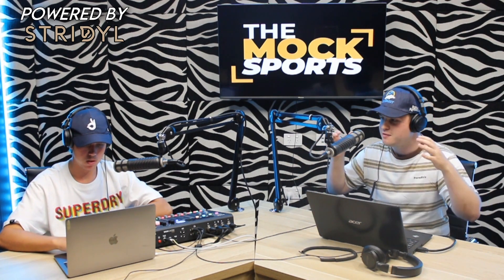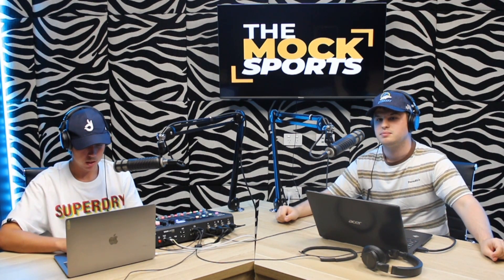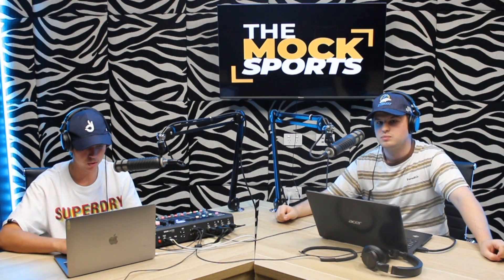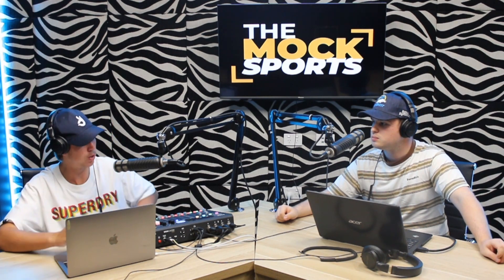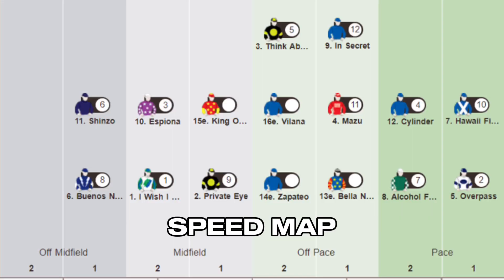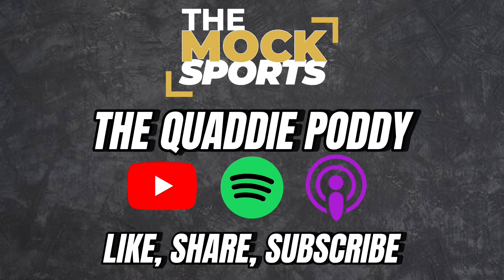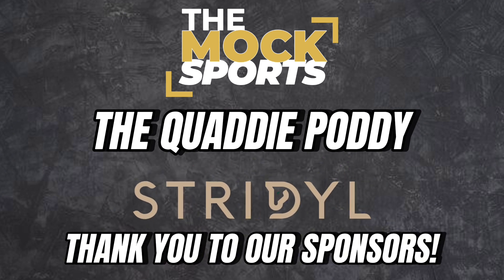The Everest 2023 Tips And Best Bets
It’s Everest Week and there’s lots to discuss about the big race!

12 runners, 1200 Metres, $20,000,000 in prize money on offer and 40,000+ punters in the stand all wanting to be on the winner!

We have that last part sorted for you, as we sort the pretenders from the contenders for this year’s edition of The Everest!

Join us as we break down each contender, their strengths, and what to watch for in this high-stakes race. Whether you're a seasoned punter or a casual fan, this video will provide valuable insights to enhance your race day experience and snagging a winning bet.

If you want to hear the full episode of The Podcast that unpacks the full Randwick card, as well as the 4 Group 1 races that take place on Saturday, make sure to tune in on either

Stridyl is where entertainment meets opportunity when it comes to Horse Racing. Check out a stacked entertainment library filled with Podcasts and Exclusive content. If you want to OWN a horse, they’ve got you covered as well with their Racing Marketplace which lets you sort through the top available horses around the country to be trained by some of Australia’s top names! Head to Stridyl.com today to check it out!